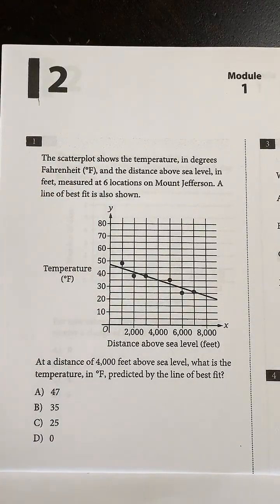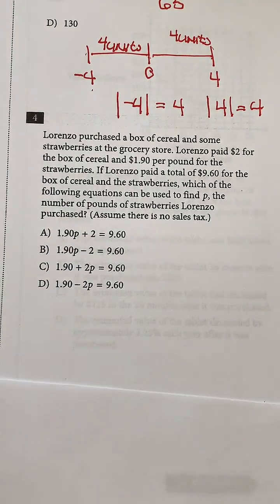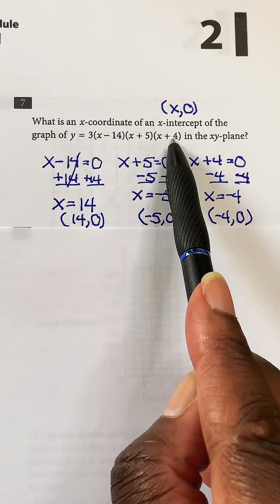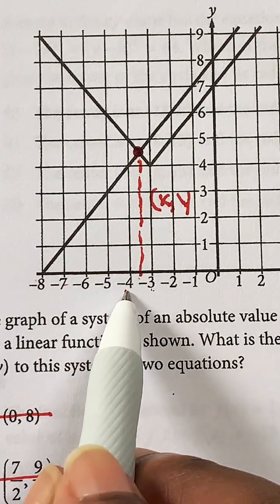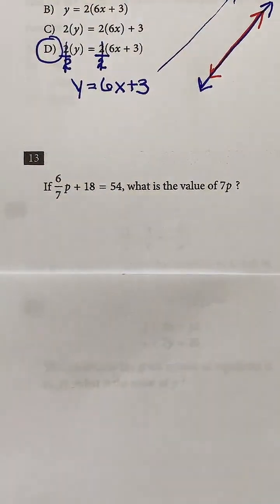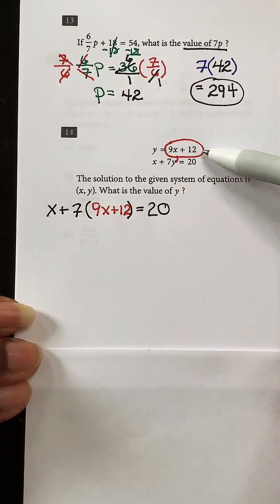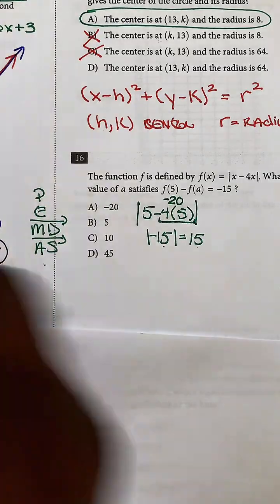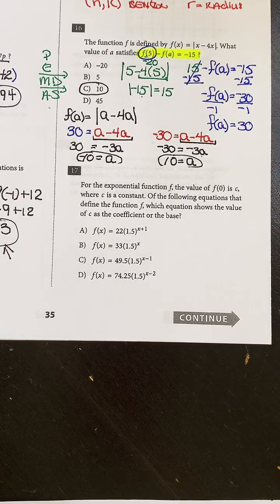SAT Math Prep – Test Your Skills!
Getting ready for the SAT? 🚀
Let’s make sure you walk into test day confident and prepared! In this session, we’ll review key math concepts, test strategies, and time-saving tricks that help you score higher — without the stress. 💪

✨ What You’ll Learn:
🔹 How to break down tricky SAT word problems 🧩
🔹 Algebra & functions made simple ✏️
🔹 Geometry formulas you actually need 📐
🔹 How to avoid common SAT Math traps 🚫

👀 Perfect for:
✅ Students preparing for the next SAT
✅ Teens brushing up on algebra and geometry
✅ Anyone aiming for a top math score!

💬 Comment “READY” if you’re serious about boosting your SAT math score!